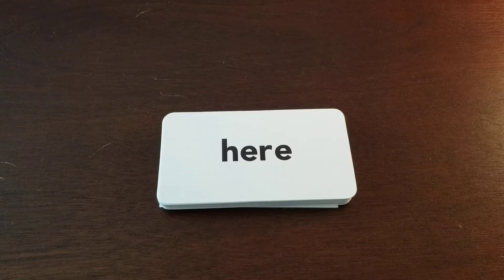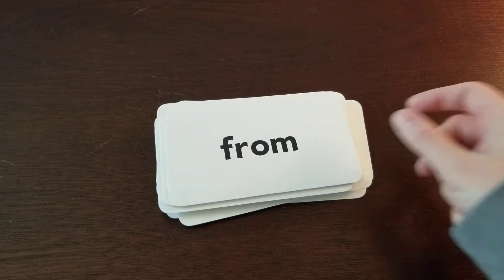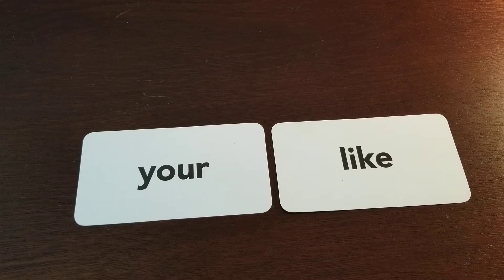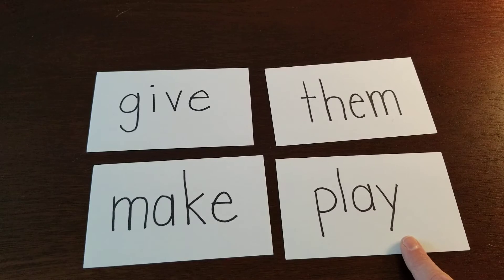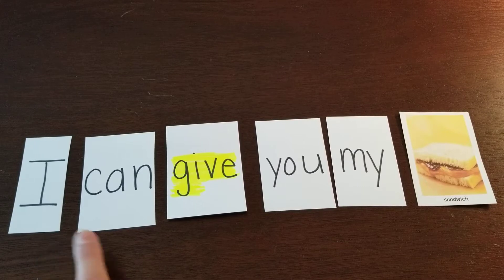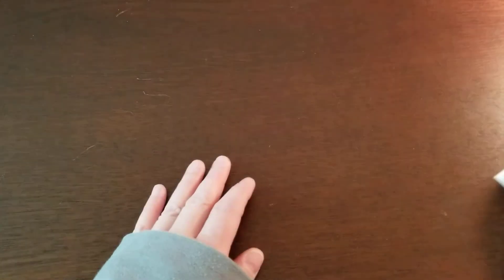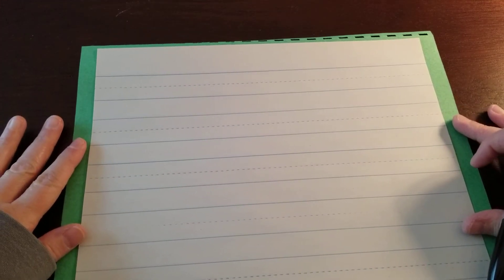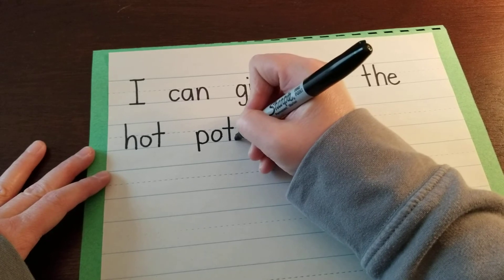Word wall words and sentences #4